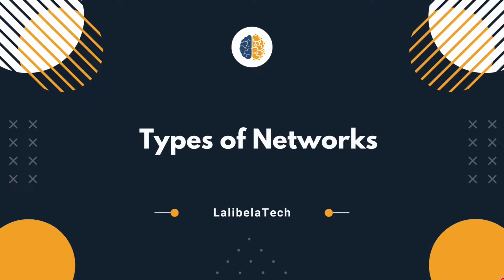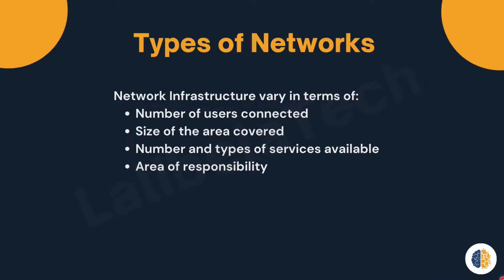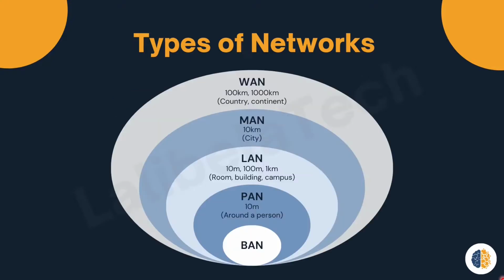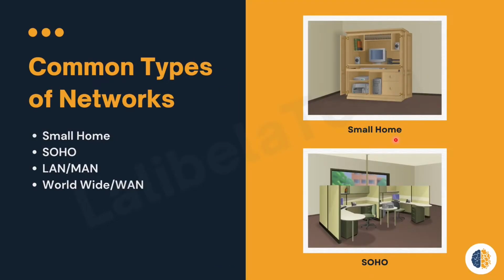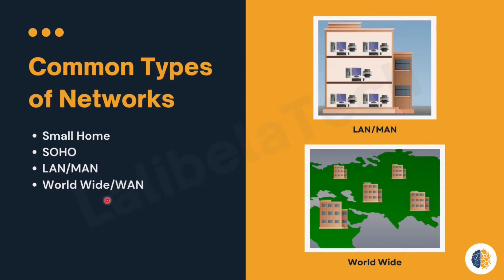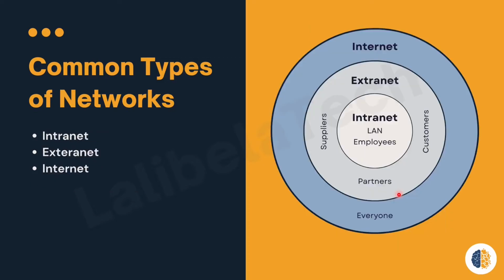Cisco 1 | CCNA 1 (ITN) 2023 | Module 1 | Lecture 3: Types of Networks, Intranet, Extranet, Internet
This is our Lecture 3: Types of Networks

In this video, we discuss:
✅ What are the different types of networks?
✅ What are BAN, PAN, LAN, MAN, and WAN?
✅ What is the difference between Intranet, Extranet, and Internet?

LINK to Lecture 2: Network Representations and Topologies,  Ports, Interface

We acknowledge that the content of this course is based on the CCNA v7 curriculum and resources of Cisco Networking Academy.

If you have questions, please don't hesitate to write it on the comment section below.